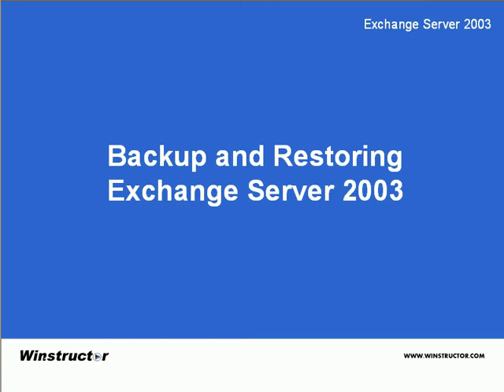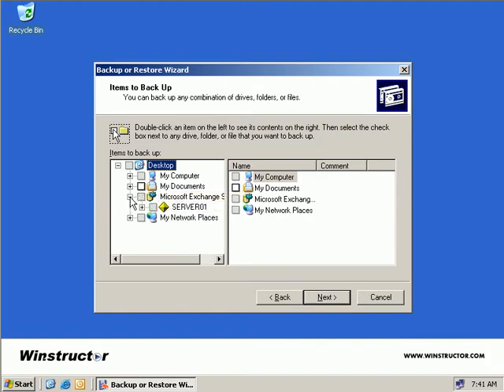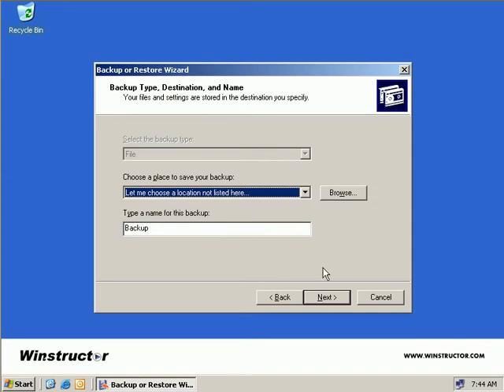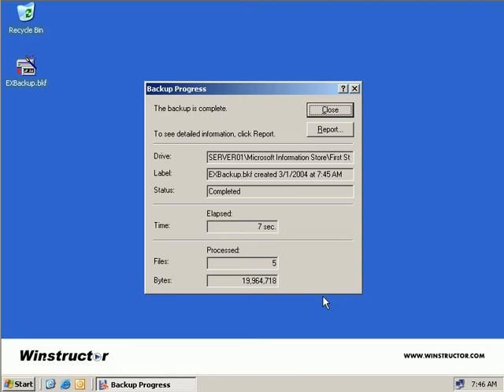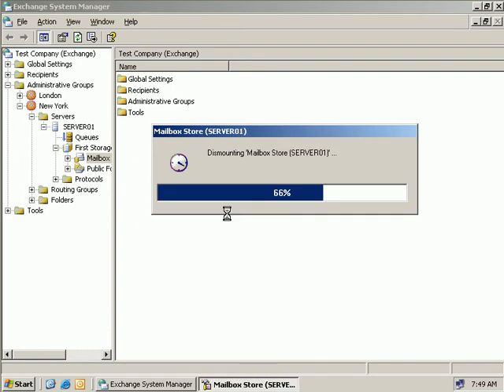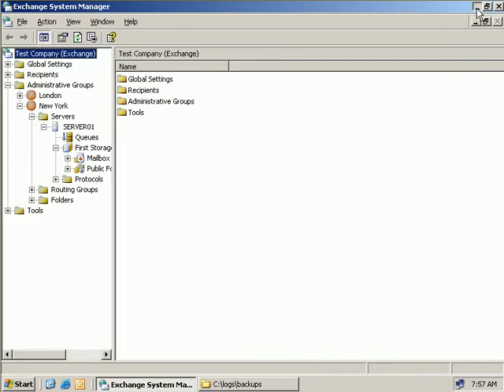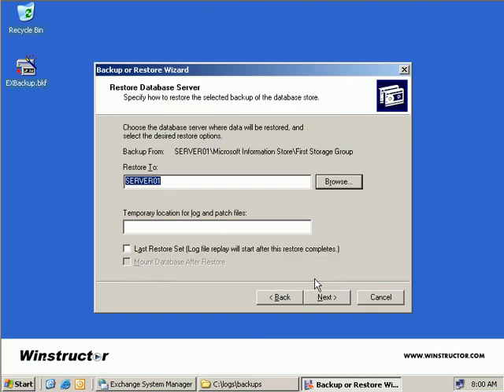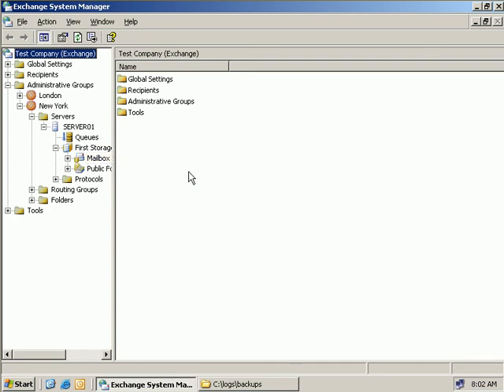Exchange 2003 Backup and Restoring Exchange Server 2003